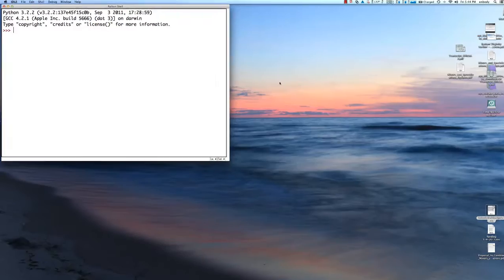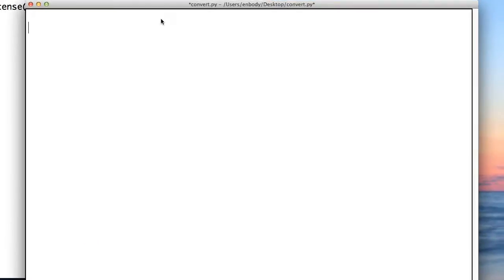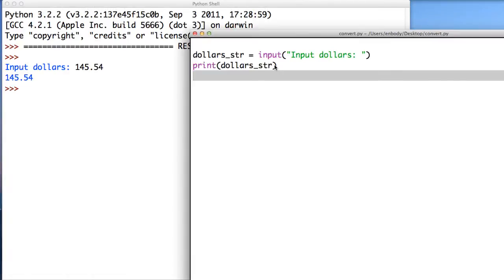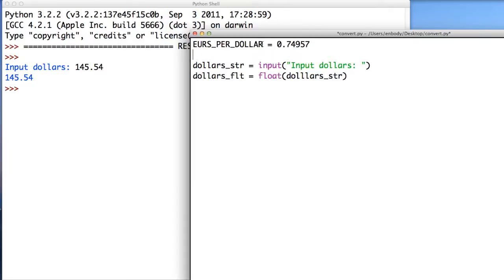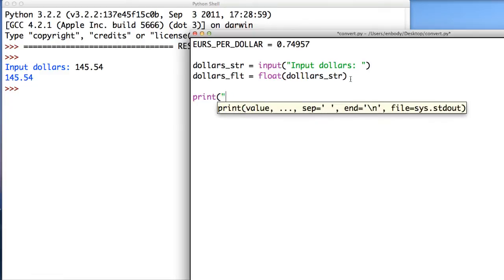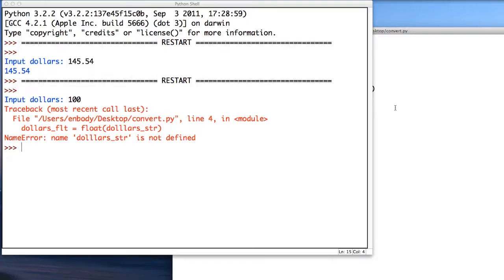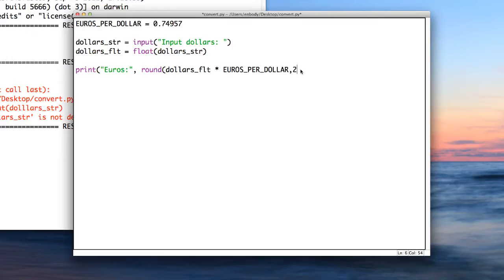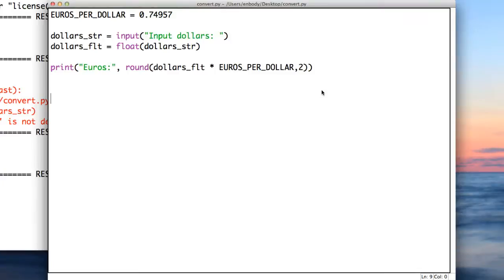1 9 2 Assignment program